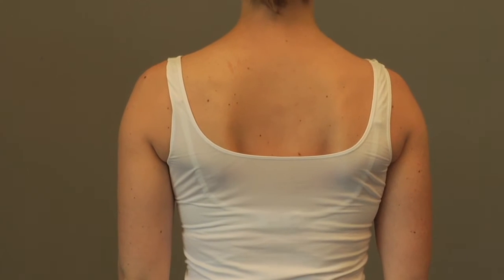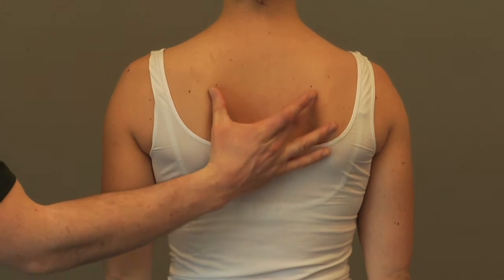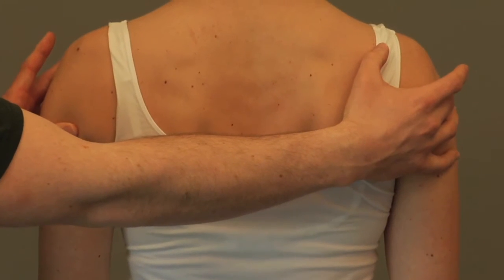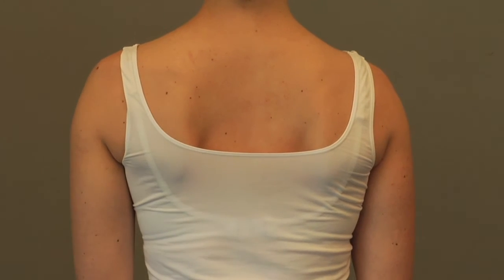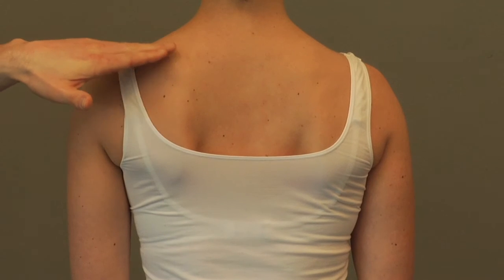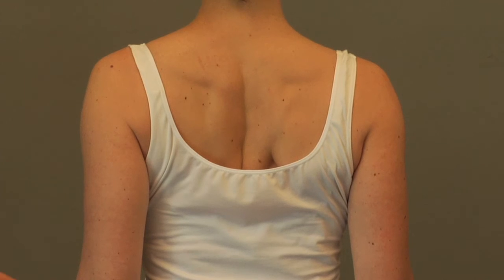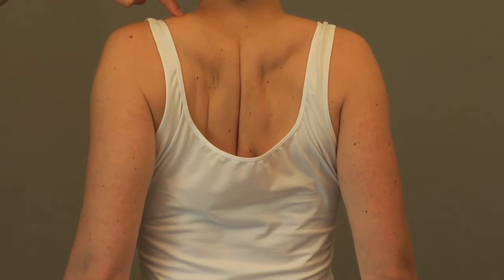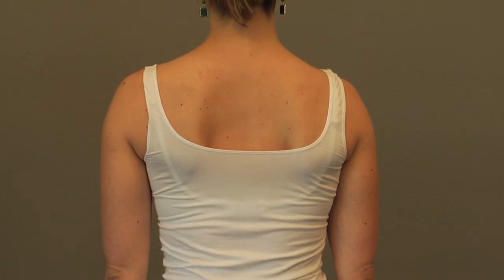Chiropracti Scapular Retraction